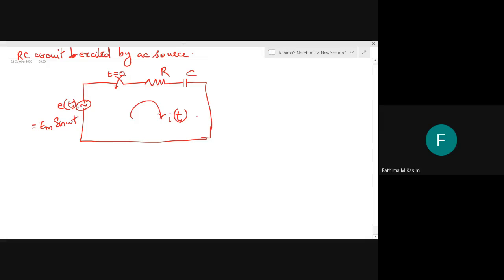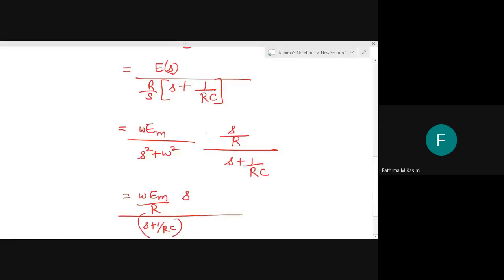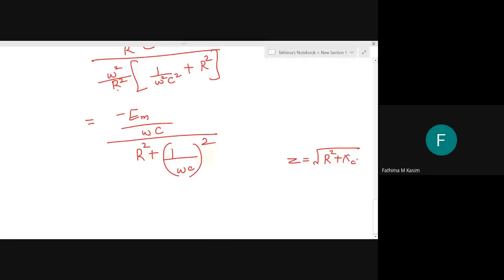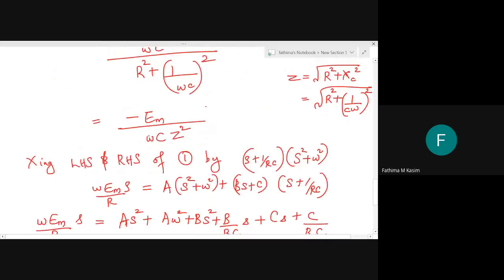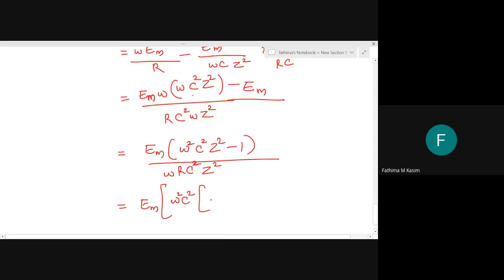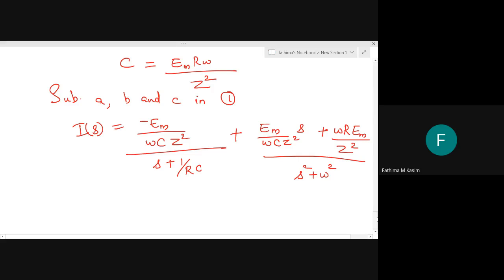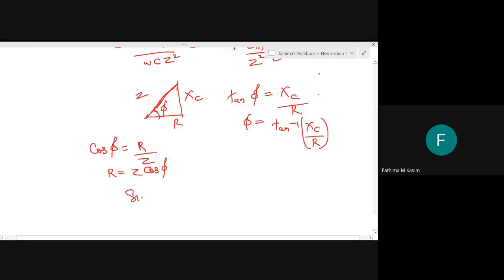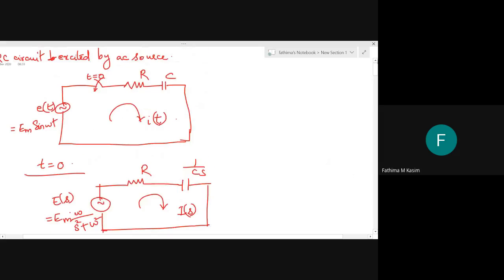transient response of RC circuit excited by ac source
CIRCUITS AND NETWORKS - MODULE 2, KTU